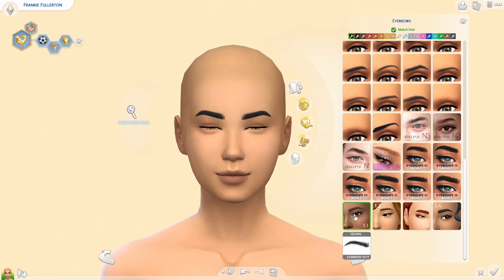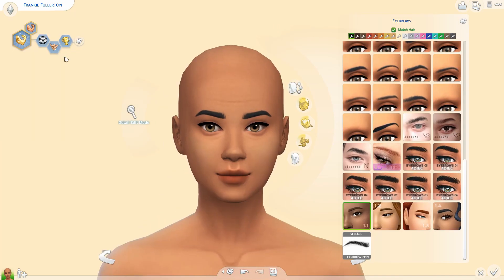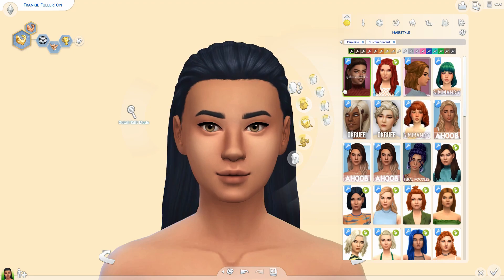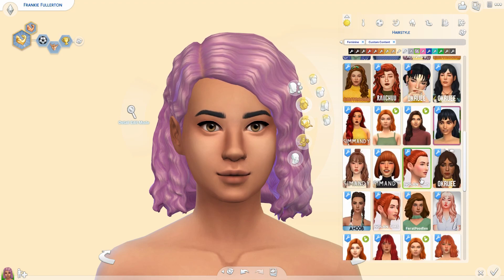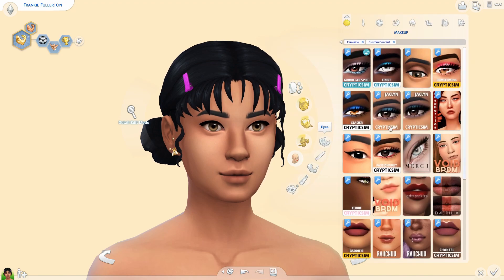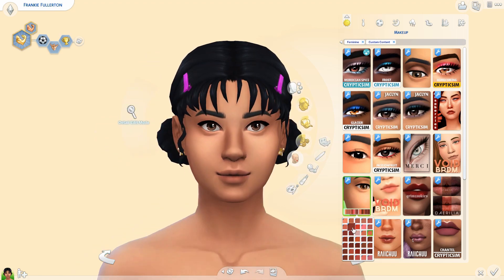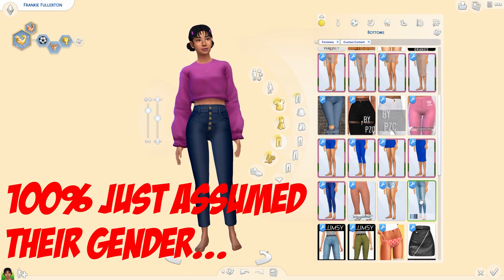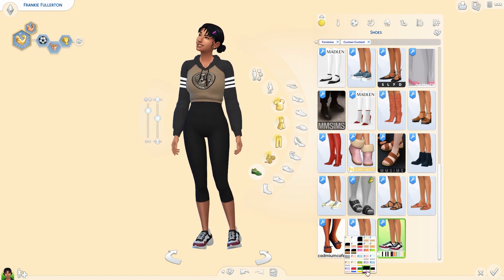Sims 4 // FRANKIE // Cute Athletic CAS + CC Links!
Sappho here! I'm back in CAS creating a cute athletic sim! I am obsessed with the hair I chose for her - so freaking cute. Hope you like Frankie!

xx Sappho